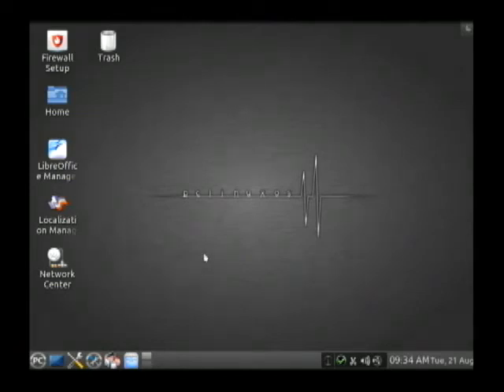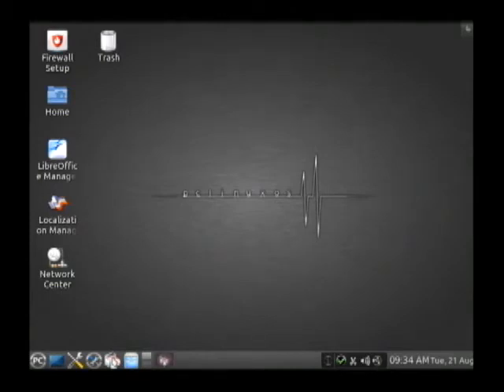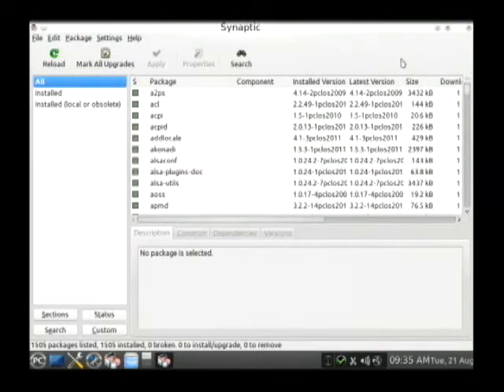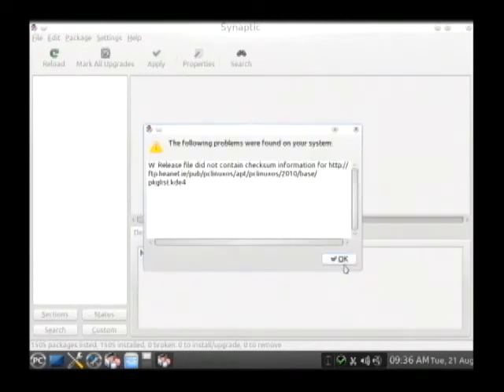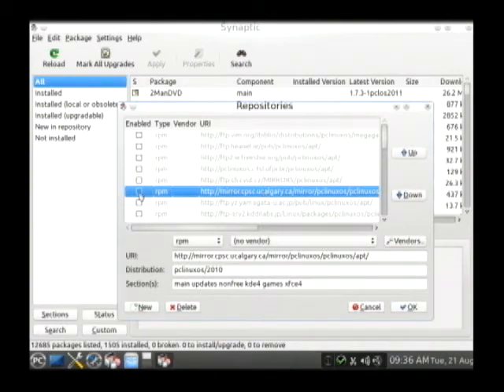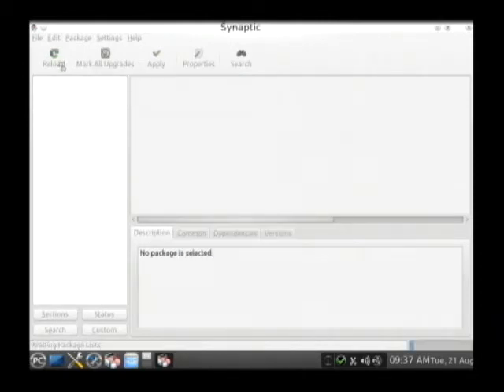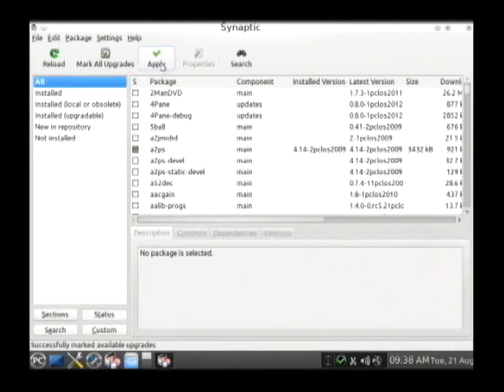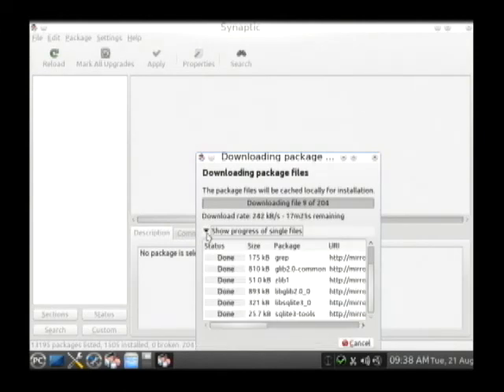Linux The Easy Way 09 By AskMisterWizard